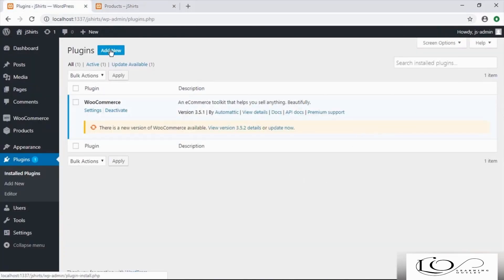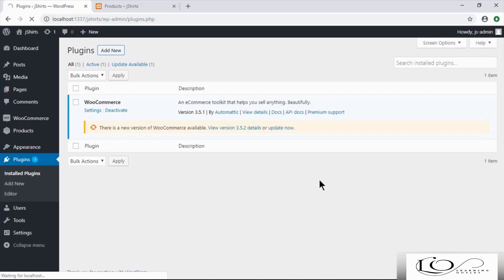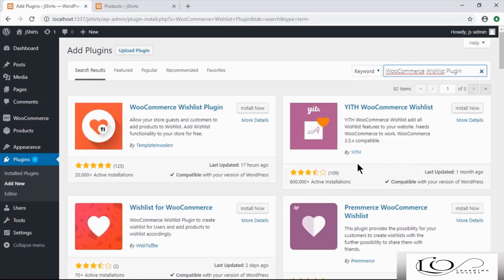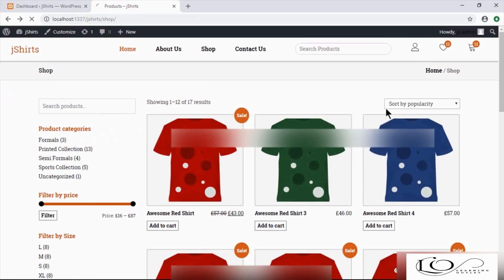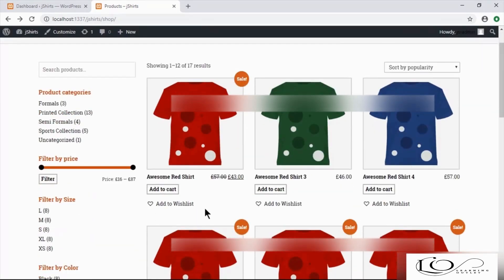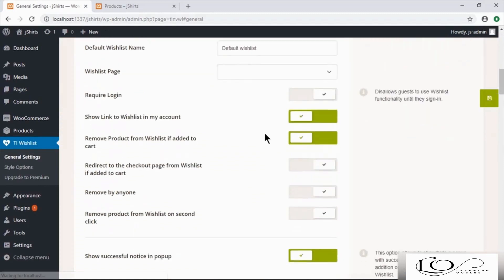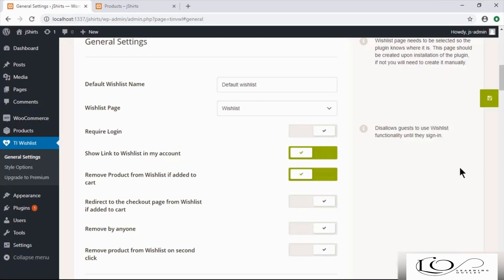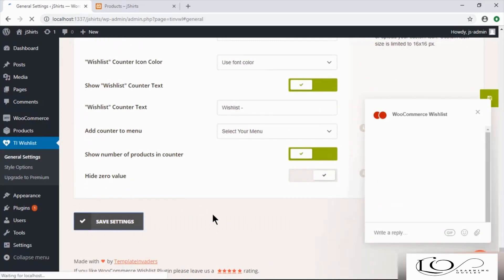How to Add Wishlist to WooCommerce website | Yith WooCommerce Wishlist | Part 10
How to Add Wishlist to WooCommerce website | Yith WooCommerce Wishlist

Visitors can add their favourite products to a wishlist so they can easily locate them later in your store and complete their purchase. Additionally, it makes it simple for visitors to share their favourite goods with loved ones.

Your customers' and visitors' favourite products can be saved on a wishlist. It assists consumers in keeping track of the goods they intend to purchase in the future so they can easily locate them in the future on your WooCommerce store.

Learn how to add a wishlist to your WooCommerce store in this video.